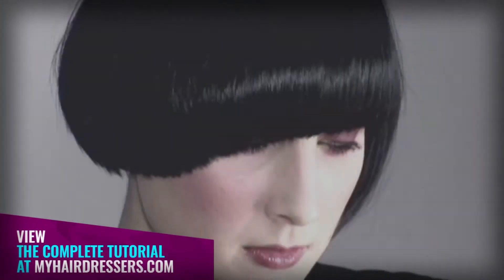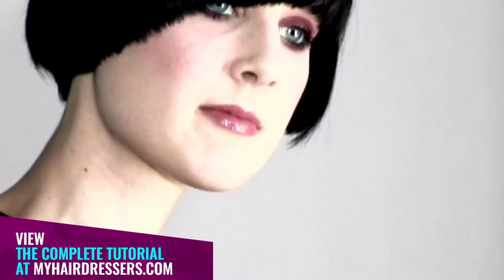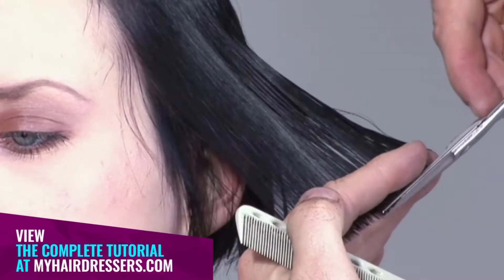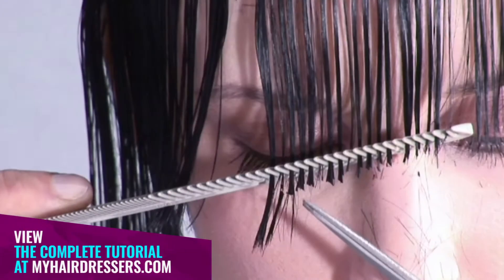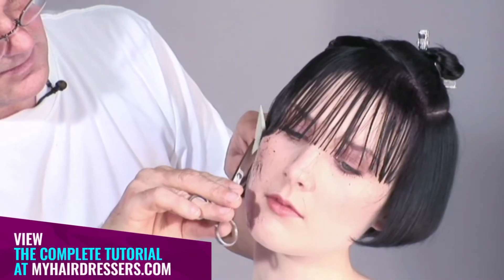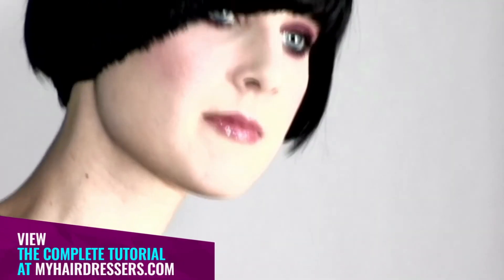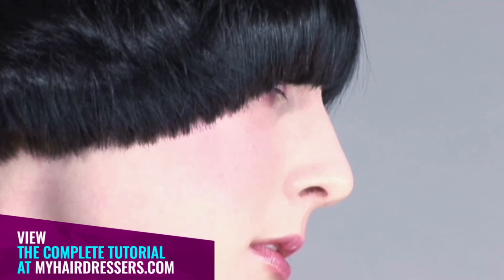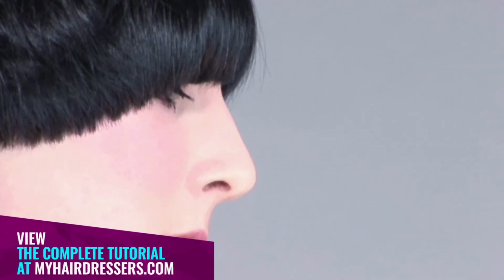HOW TO CUT THE PURE ANGLES HAIRCUT TUTORIAL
Stacey Broughton's salon classic haircut is a mixture of angles that results in unique shapes. This cut requires you to use classic graduation techniques to create a totally modern asymmetric feel.

Model Jessica // Hair Colour Dark brown with a six week re-growth // Hair Type Medium fine
Technical Skills Blunt Cutting | Club Cutting | Freehand Cutting | Graduation | Over-Direction | Point Cutting | Round Graduation | Round Lines | Sectioning
Contributor Stacey Broughton // Make-Up Artist Clayre Sodeau // Photographer Jamie Harrison